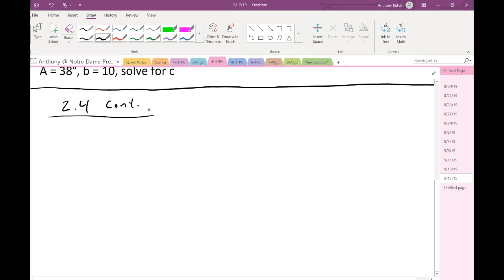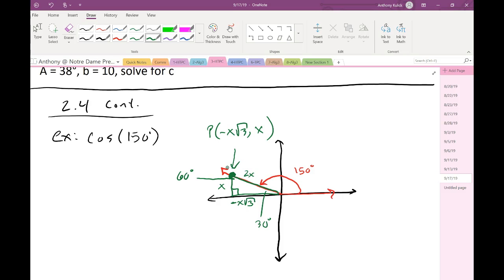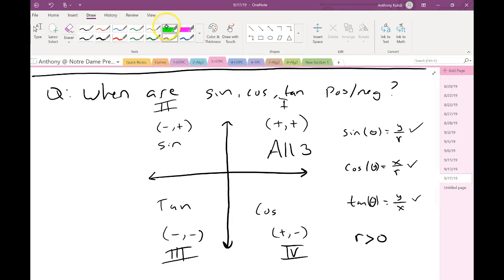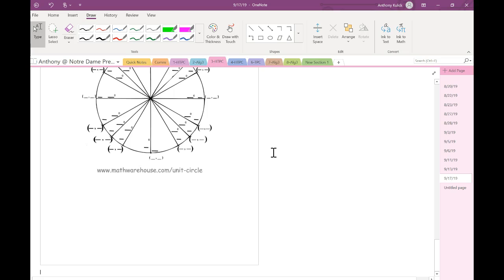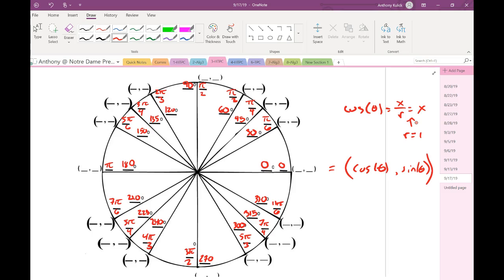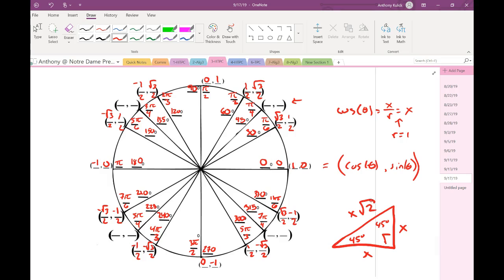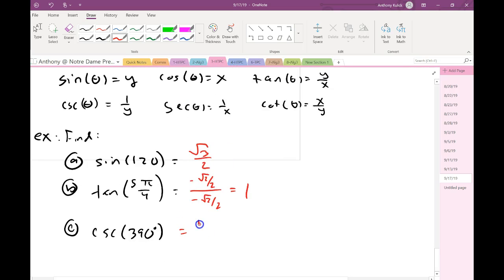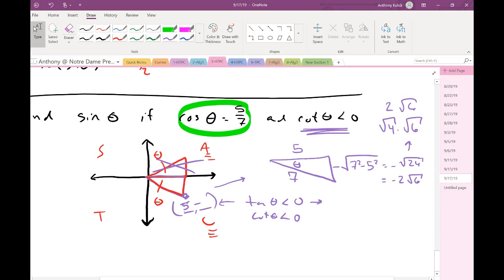9/17/19 3-HTPC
unit circle